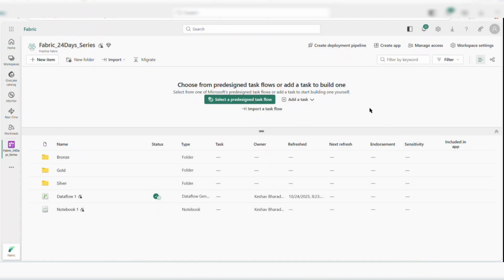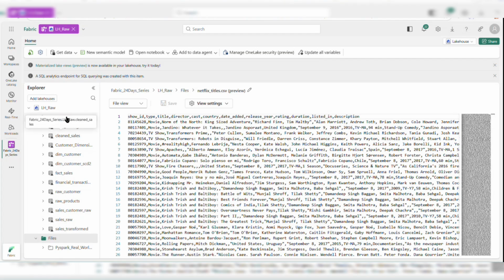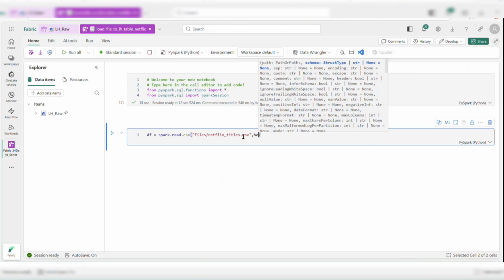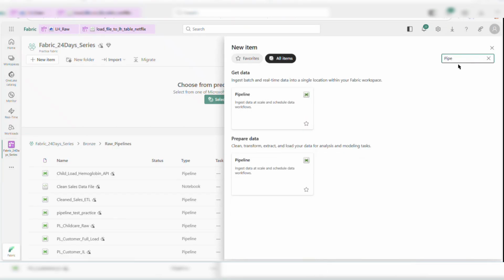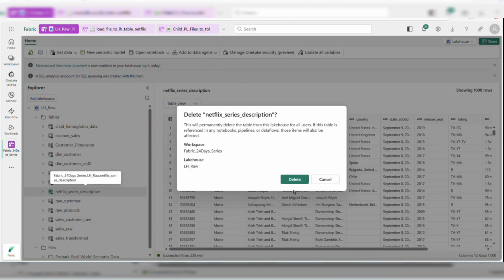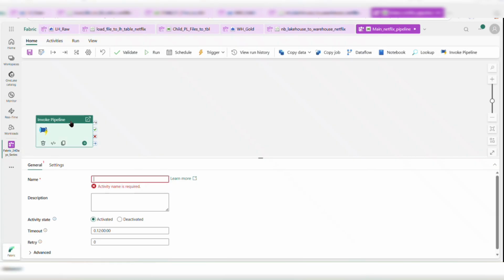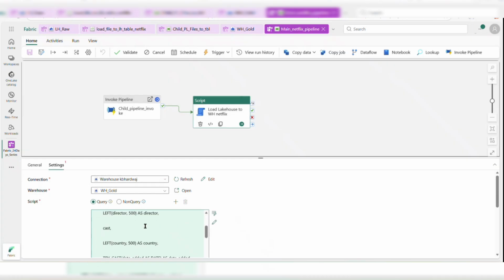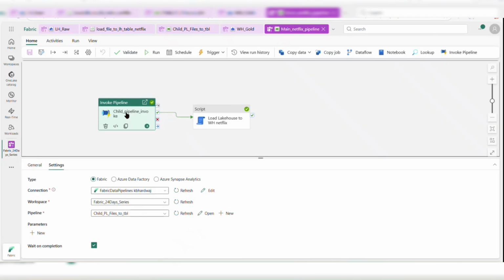Day 10 | 24 Days of Microsoft Fabric – Pipeline Orchestration Explained (Main → Child)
🔵 Day 10 of the 24-Days Microsoft Fabric Series!
In this video, we build a Main → Child orchestration pipeline in Microsoft Fabric that automates an end-to-end data movement from Lakehouse → Files → Lakehouse Table → Warehouse Table.

This session is perfect for beginners and intermediate engineers who want to understand how large-scale enterprise pipelines are designed using Fabric Data Pipelines.

✔ How to design a Main pipeline that orchestrates multiple steps
✔ How to configure a Child pipeline for modular execution
✔ Using Copy Data activity to move Lakehouse data to Files
✔ Using Script Activity to load Lakehouse tables into Warehouse tables
✔ How “Invoke Pipeline Activity” works in Fabric
✔ Best practices for pipeline orchestration
✔ Real dataset example + step-by-step implementation

🧱 Pipeline Flow Covered in This Video

Main Pipeline

1️⃣ Load data from Lakehouse table → File
2️⃣ Invoke Child Pipeline

Child Pipeline

3️⃣ File → Lakehouse table load
4️⃣ Script Activity inserts into Warehouse table

🛠 Technologies Used

Microsoft Fabric Data Pipelines

Lakehouse

Warehouse
Script Activity (T-SQL)

Copy Data Activity

Invoke Pipeline Activity

Power BI + Azure developers

Professionals learning Microsoft Fabric

Anyone preparing for Fabric interviews